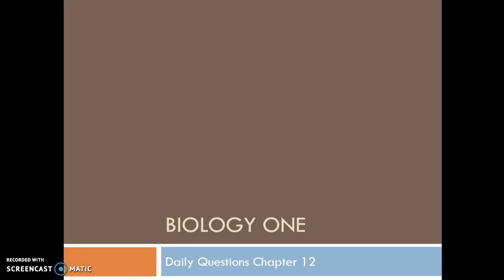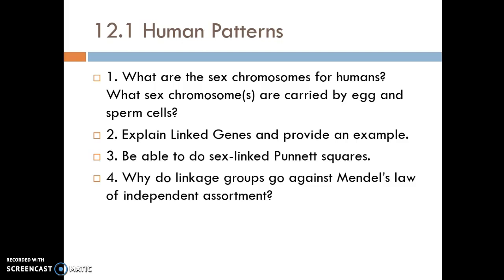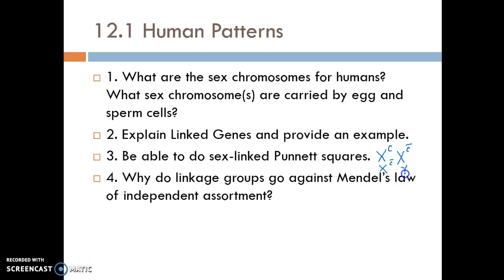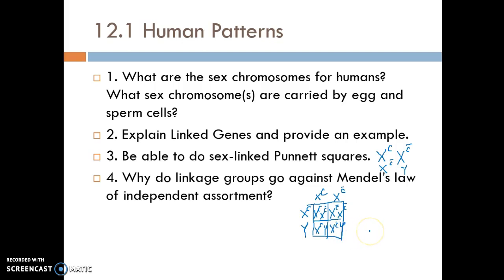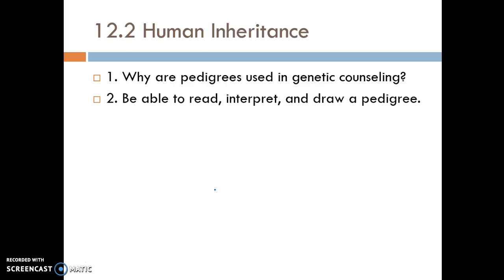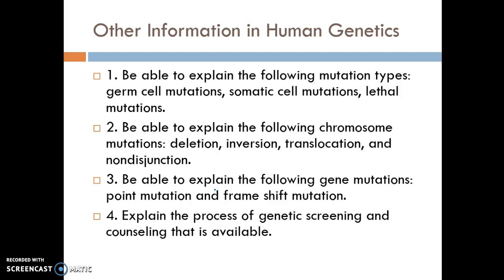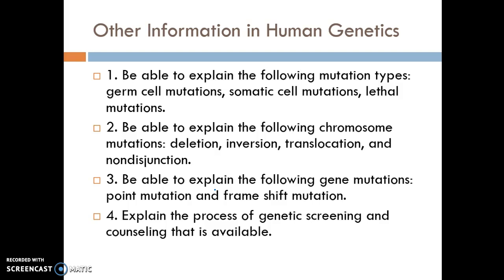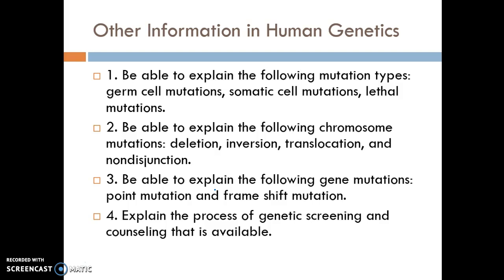Biology One Chapter 12 Summary Review Human Genetics